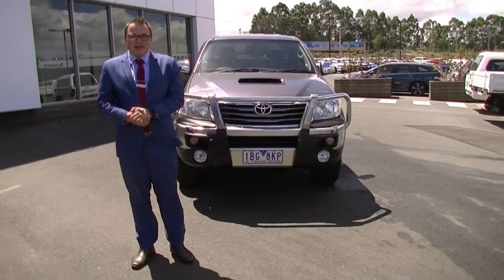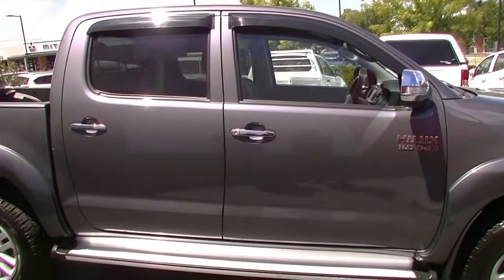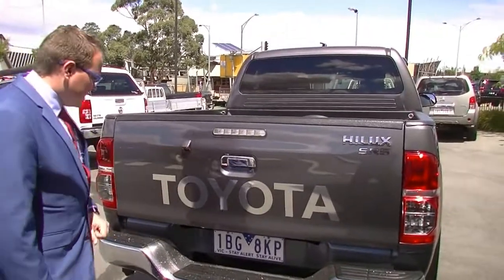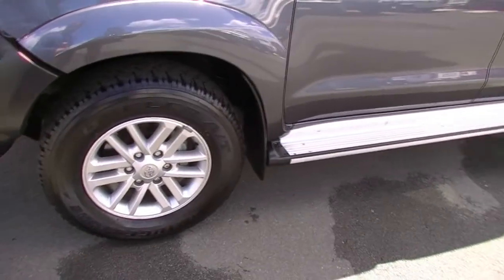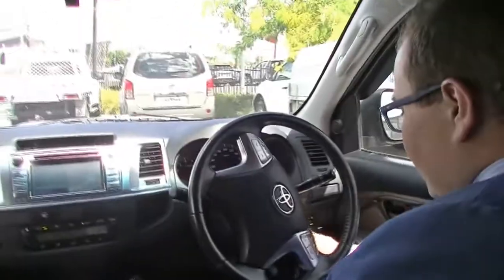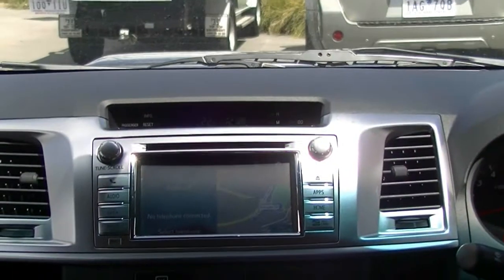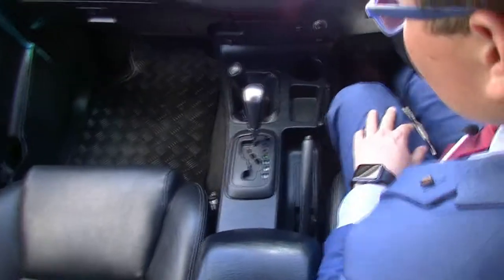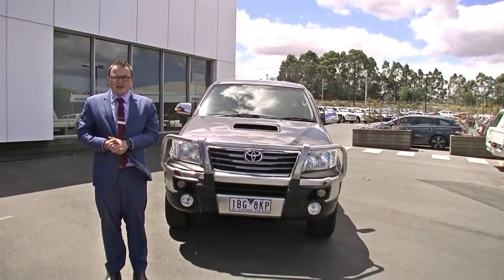B9374 - 2014 Toyota Hilux SR5 Auto 4x4 Walkaround Video